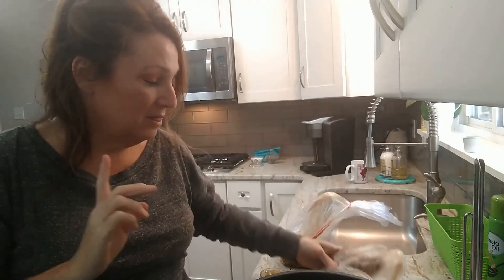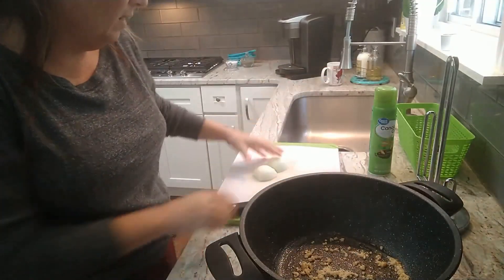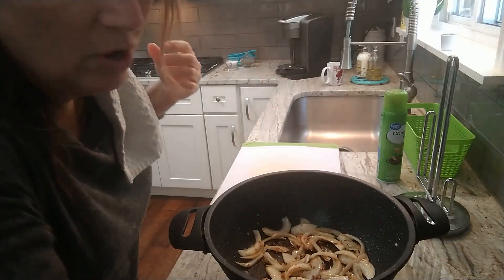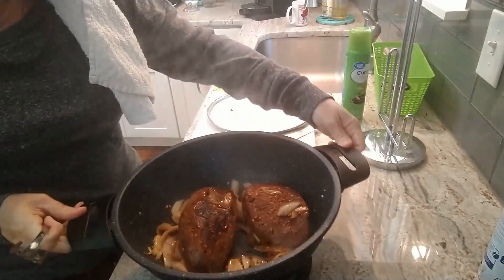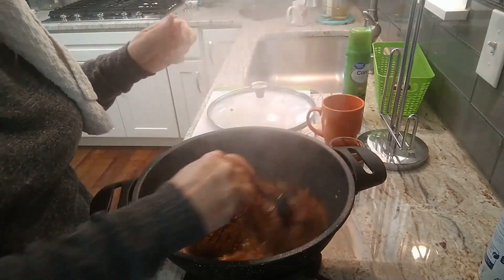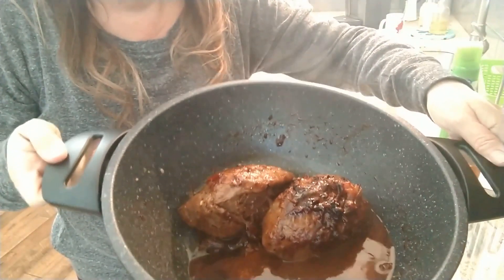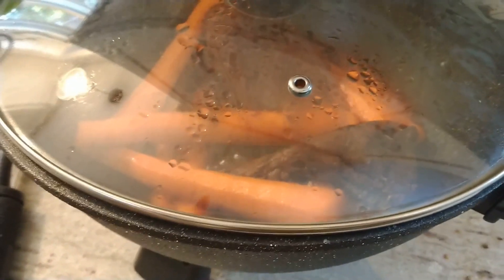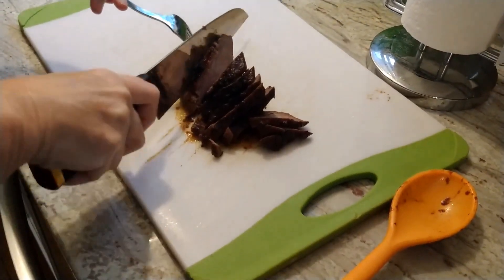THE most tender roast you will ever eat! WW Freestyle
DO you love roast but yours comes out like shoe leather and you dont know why?  Are you curious what the bet cut of meat is for both WW and flavor?  I show you my step by step cooking method for the most tender roast youll ever eat and its WW Freestyle friendly! We call it spoon roast because you can almost but it with a spoon!

Recipe:  Tenderloin Roast (If you cant find it ask the meat counter)

Marinate for 2 days  in the refrigerator sealed with the following:
1/2 teaspoon sesame oil, 1 teaspoon onion powder, 2 tbsps garlic, 2 tbsps lite soy sauce, pepper.  2 capfuls apple cider vinegar

Cook per video.

Multi pot cooker I used

Things I love below!

Please check out my Living Life on Track store for uplifting products!

Salty and sweet Protein Brownie thins by Crunchmaster -- Cravable!

These crackers taste like Pringles! MUST have!

Inis energy of the Sea Perfume

Tervis Cup

Happy Planner

Cant live without Flatbreads

Excellent 2 compartment Meal prep containers.

Polar Seltzer

Cocoa Roasted almonds 100 calories

Ionic Bonding hair straighten and smooth spray

Crunchy Snyder Gluten free pretzel sticks

Awesome low sodium seasoning mix

Rice cake thins

Parmesan and garlic triscuits